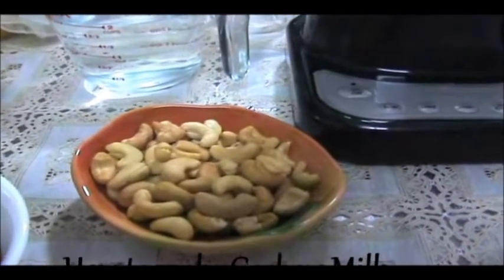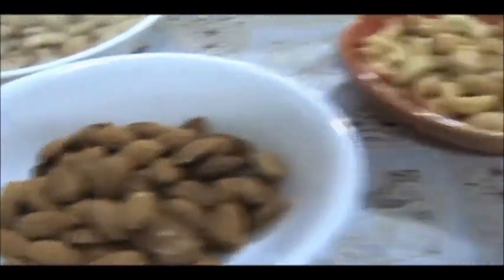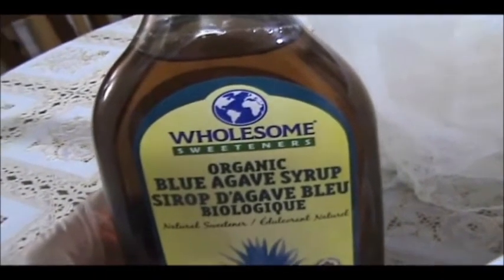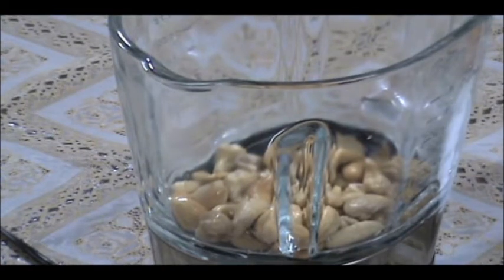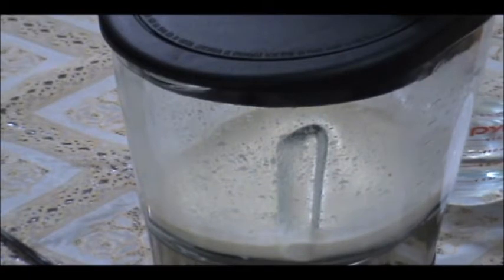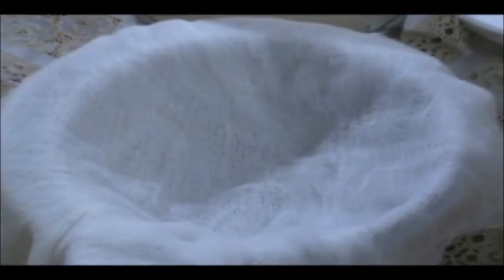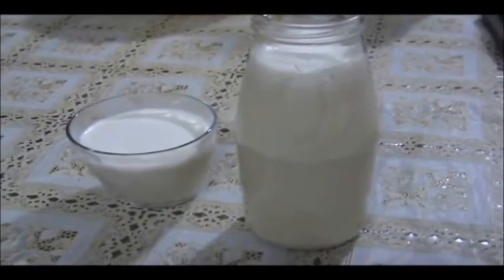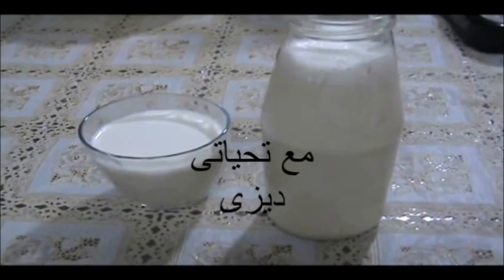How to make Cashew Milk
Ingredients:
2/3 cup cashew nuts or almond nuts roasted 3 cups water, 2 tsp. syrup.